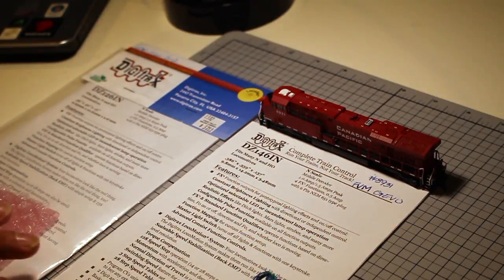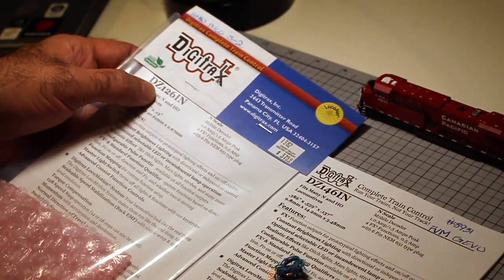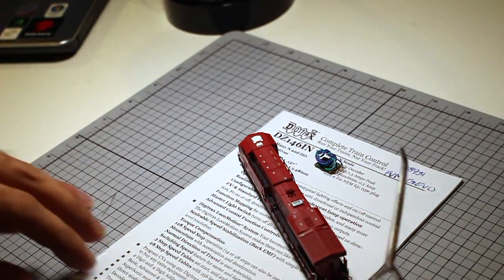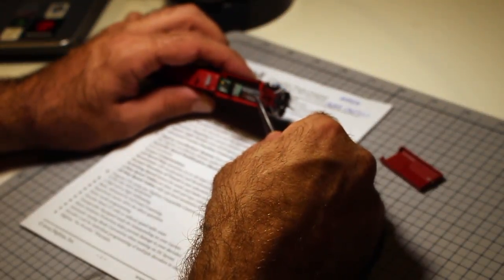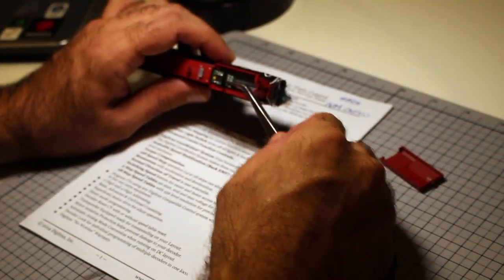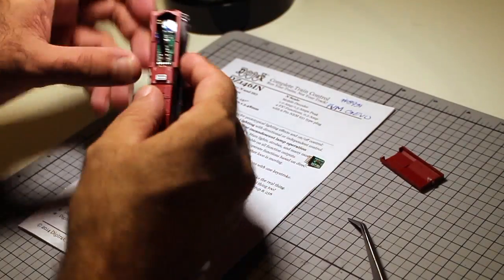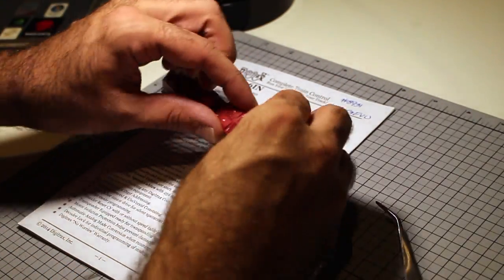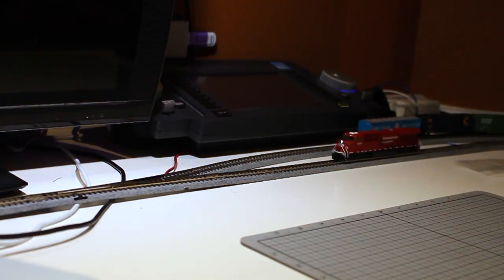FVM Gevo Decoder Install: A Step-by-Step Guide - A Hobby Adventure !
Ok for more details on weight and pull test on this FVM locomotive and other Info on N scale check out Carsten Alwes, at the end of the video theres a Direct links to the Fox Valley Model pull test
The easiest Decoder Install that I've ever yet to do.  Thank you Fox Vally Models👍 So with out the talking it really only took me about 5 min to do the install,

ATTENTION:
This video is intended ￼for entertainment viewing and such is for audiences 13 years of age and up. The models depicted ￼in this video are not toys but in fact highly detailed scaled down miniature replicas of the real thing. ￼￼ Thank you for selecting to watch this video and I hope that you find it entertaining.